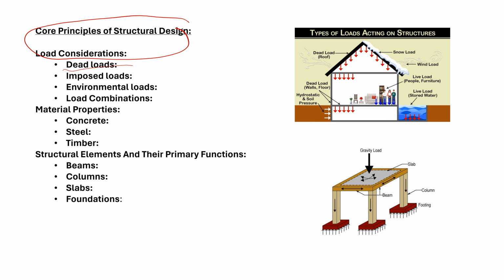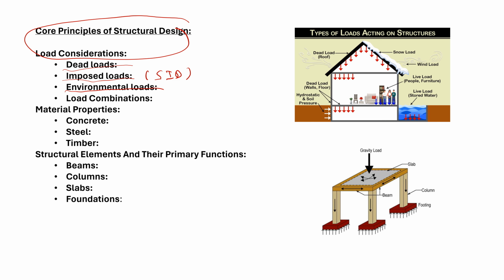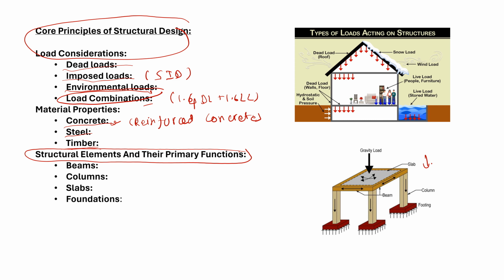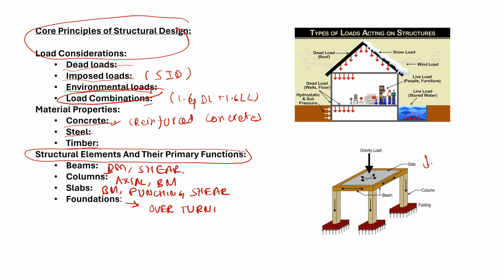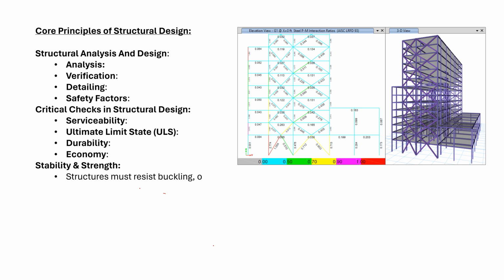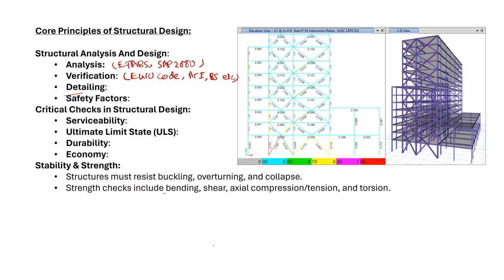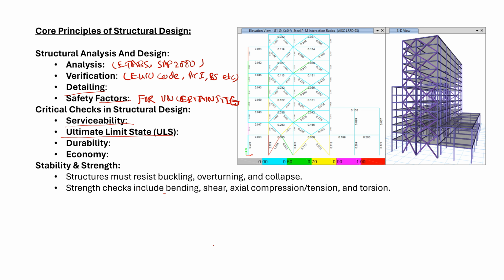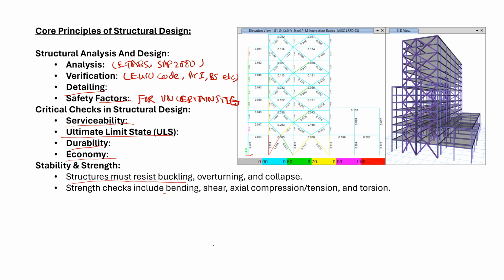Core Principles Of Structural Design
This video is for those who are interested to know about structural design, though they are not in this field and are interested to know as laymen.